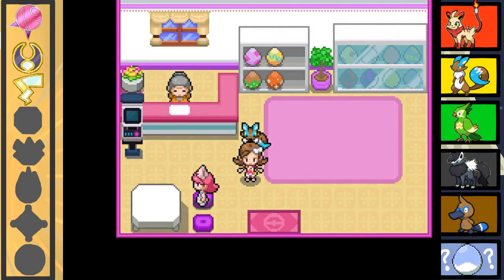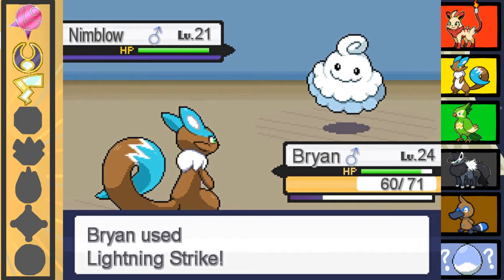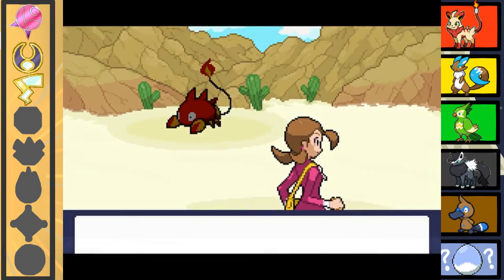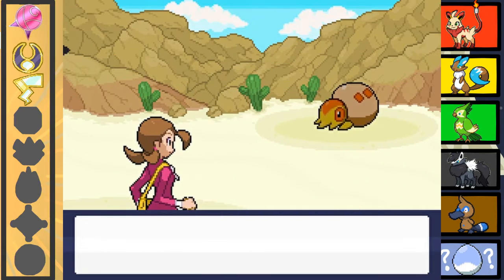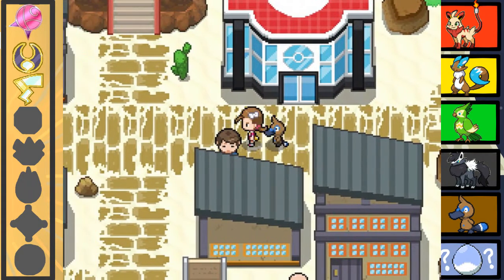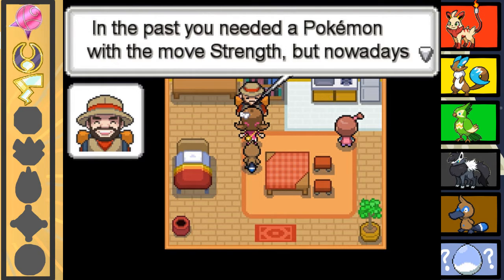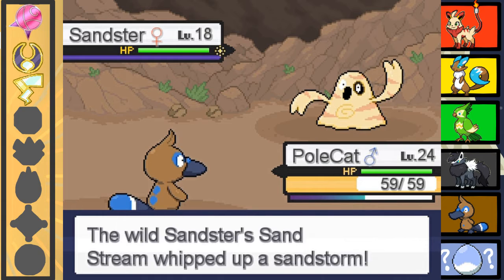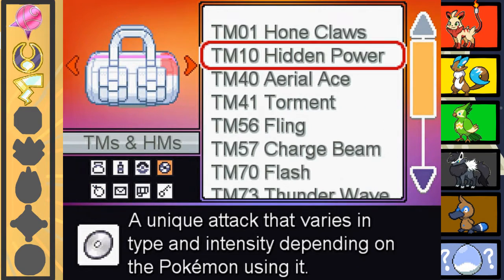Pokemon Solar Light&Lunar Dark Play-through Episode 14